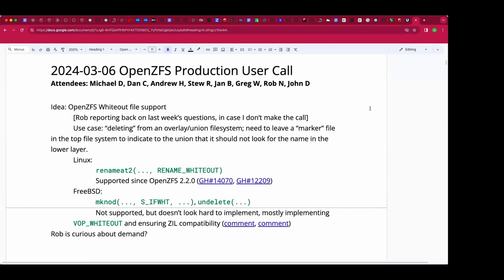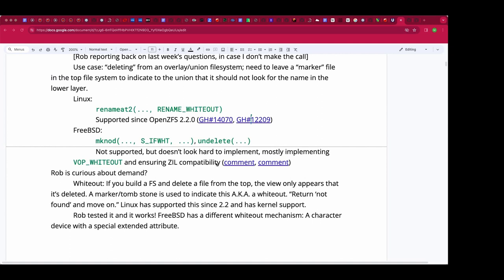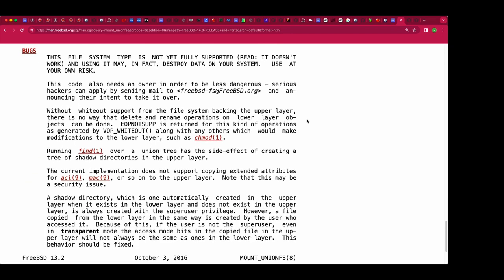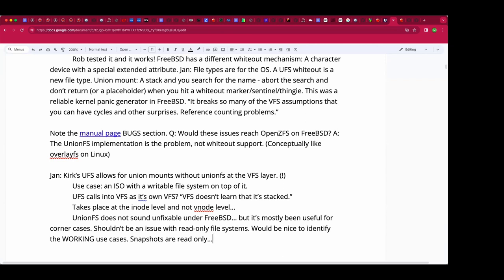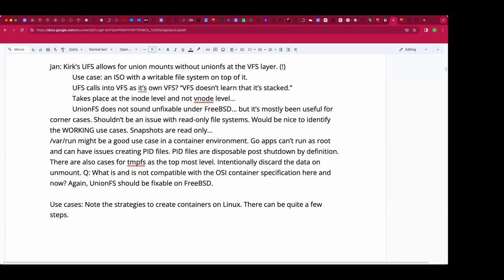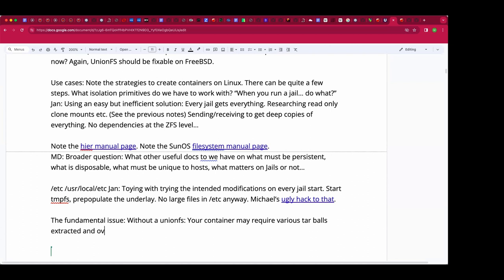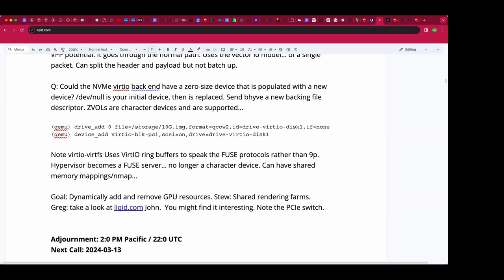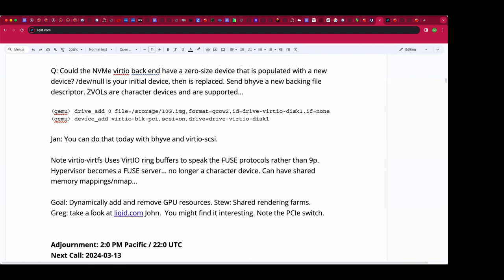2024-03-06 OpenZFS Production User Call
The recording of the March 6th, 2024 OpenZFS Production User Call

We further explored the idea of "Native OpenZFS whiteout support" and bhyve device hot-pluggability.